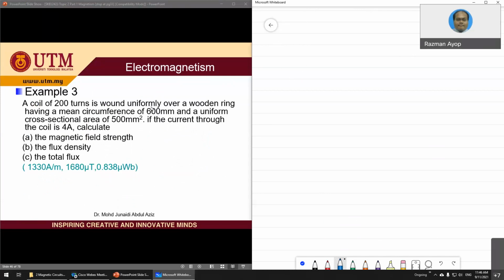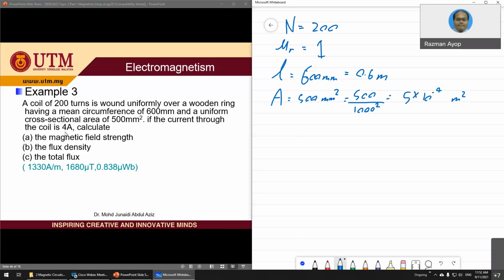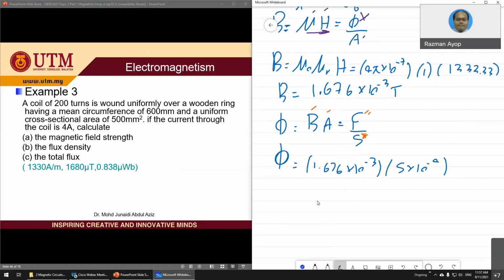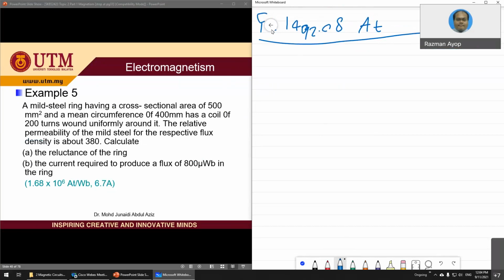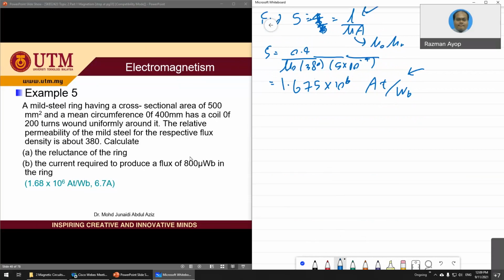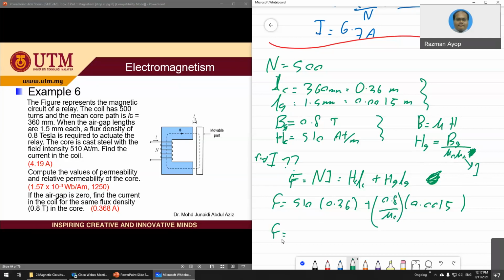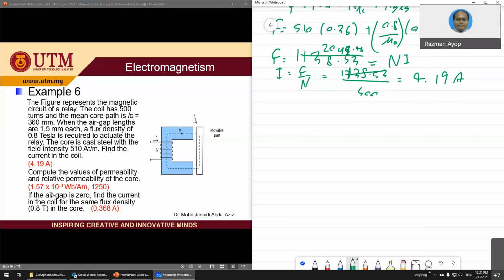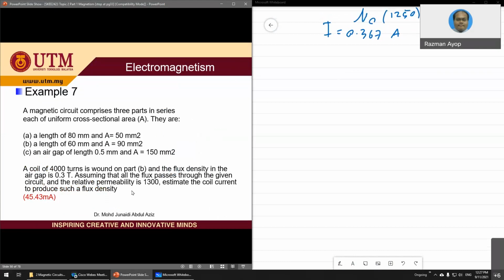W4c Tutorial Magnetic Circuit